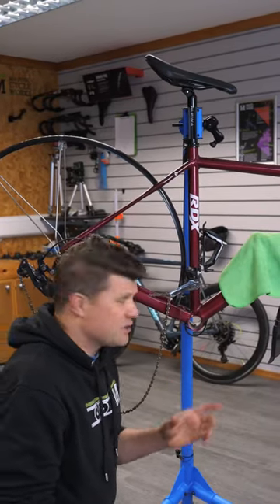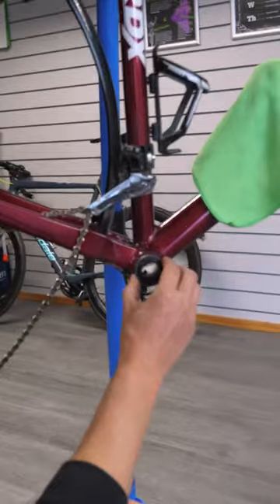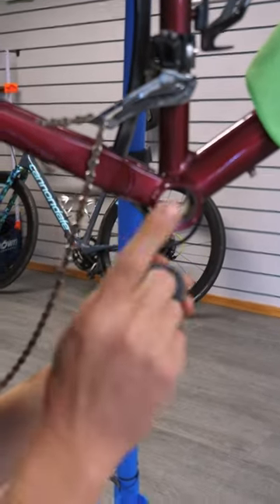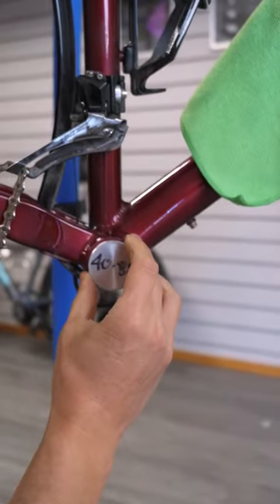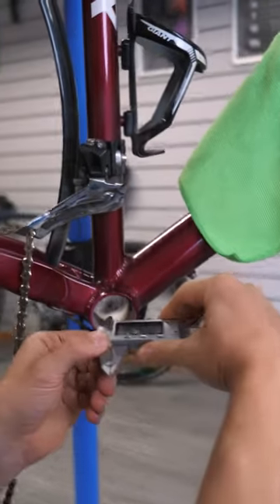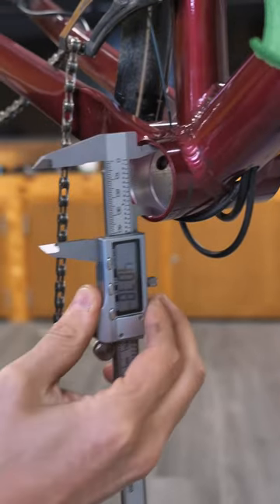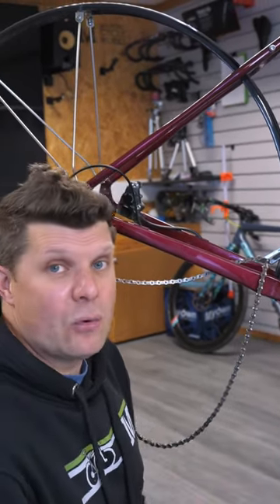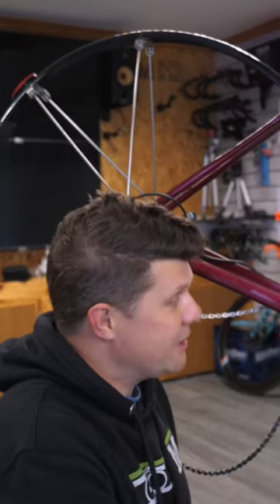More pressfit fun. Take your guesses 🤬